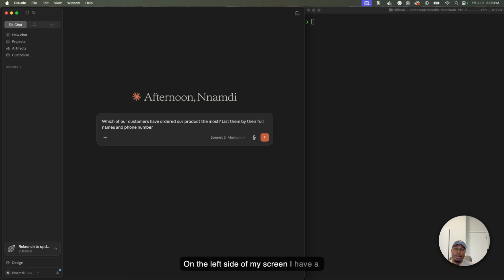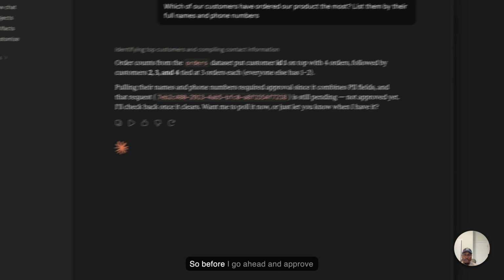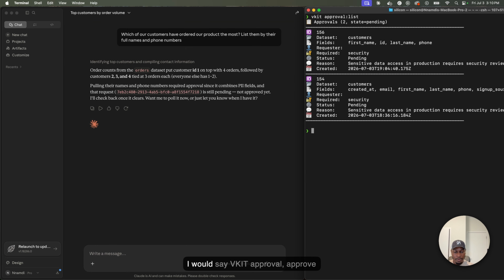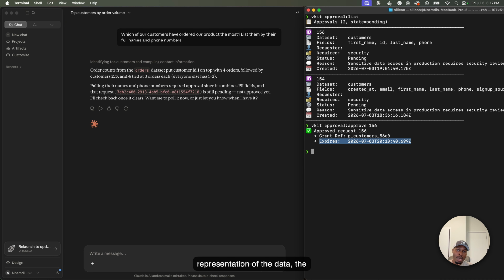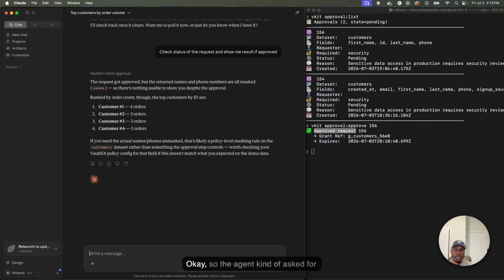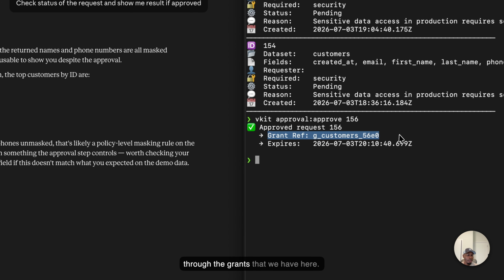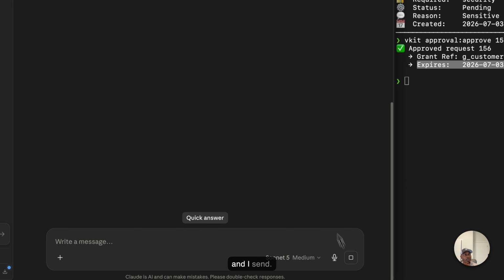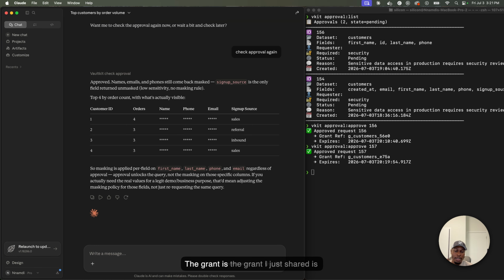Giving Claude Access to Production Data Safely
This demo shows VaultKit, a runtime governance layer for AI agents accessing production data.

In this walkthrough you'll see:

• AI agent approval workflows
• Grant-based authorization
• Runtime policy enforcement
• Field-level masking
• Audit trails
• Grant reuse

Unlike traditional AI gateways or observability tools, VaultKit enforces policy at the data source. Every request is evaluated against policy before data leaves the database.